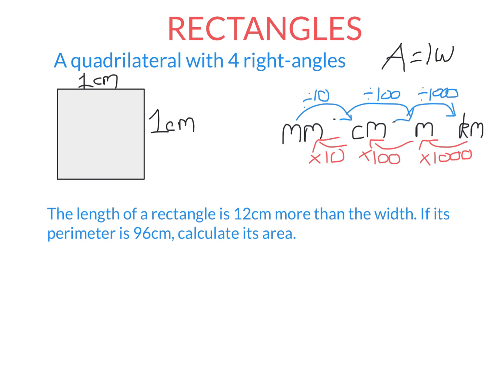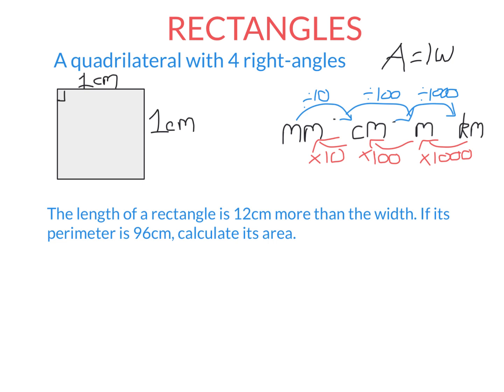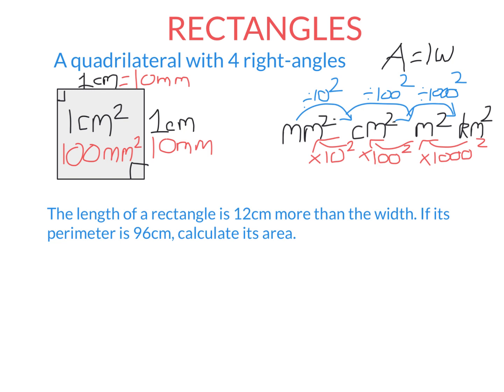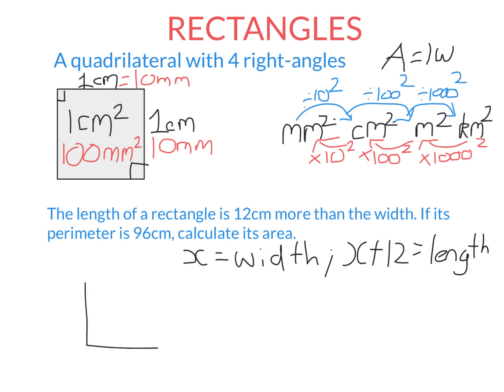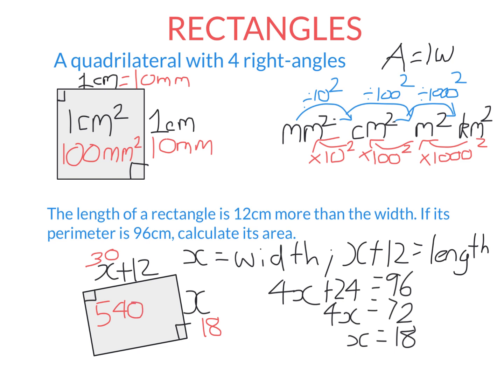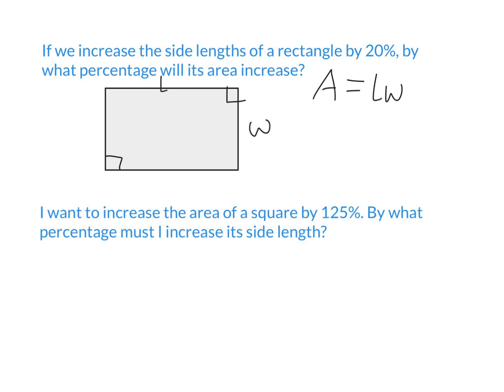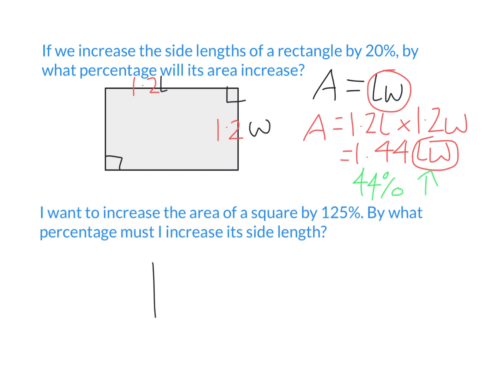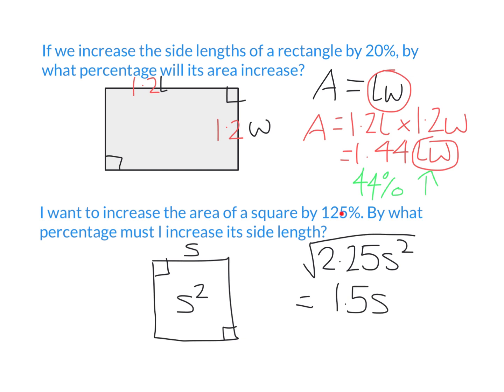Rectangles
00:00 Slide 1
04:20 Slide 2